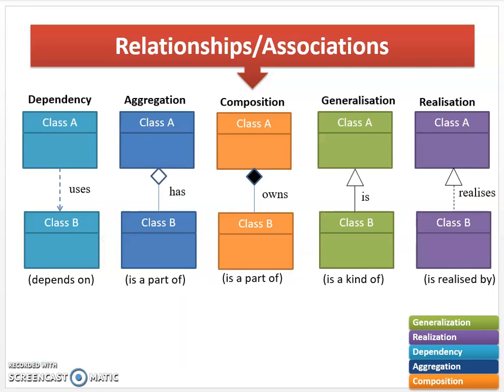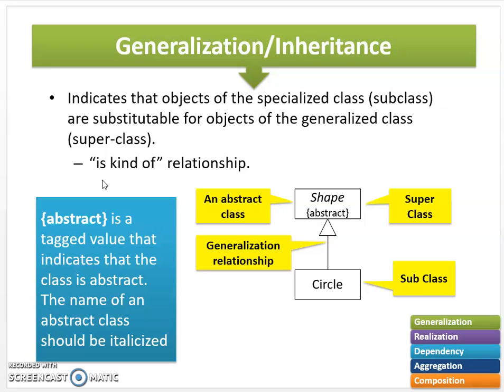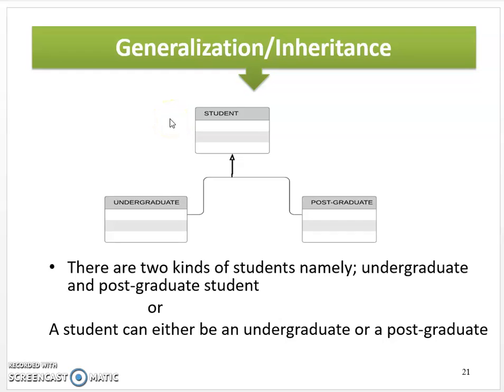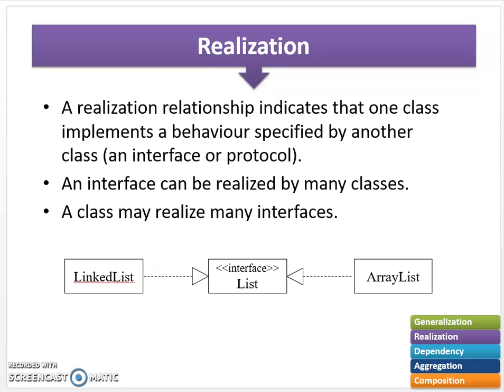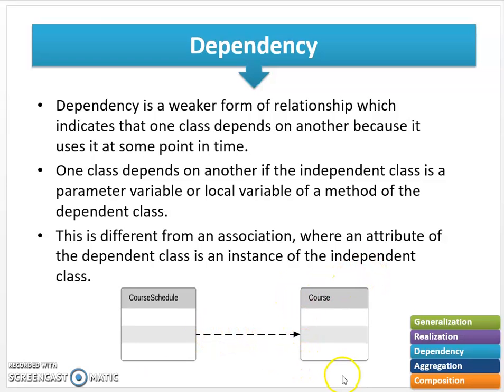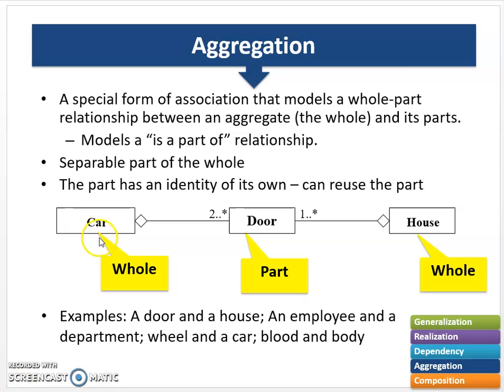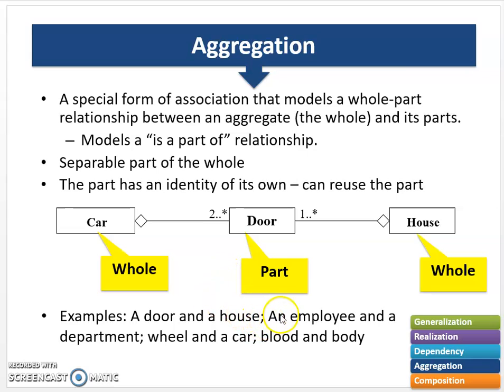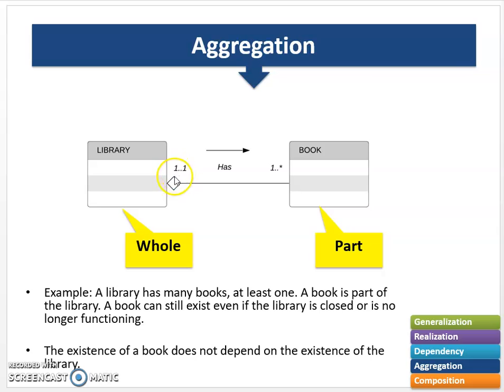Unit 5 part 2 of 4